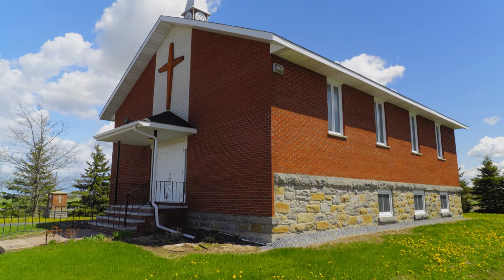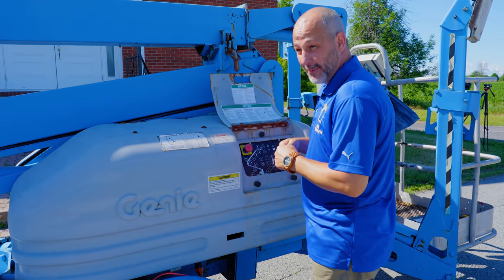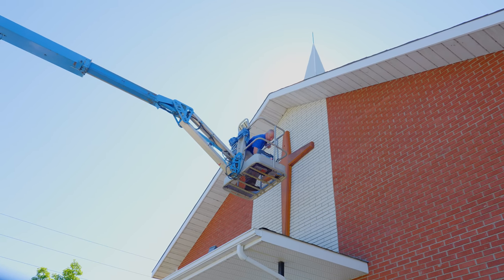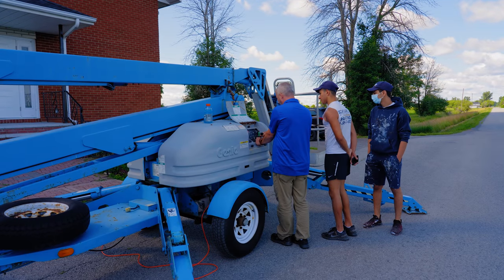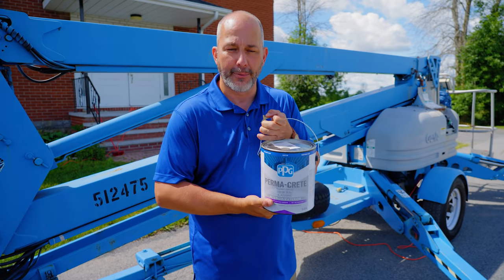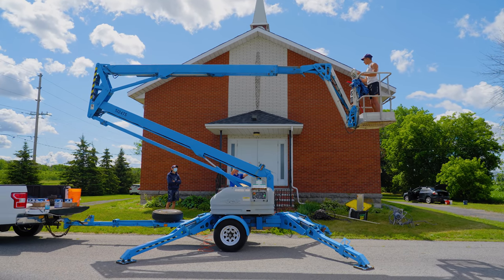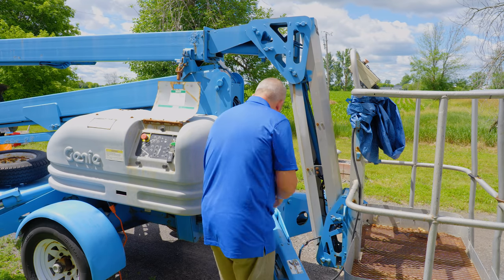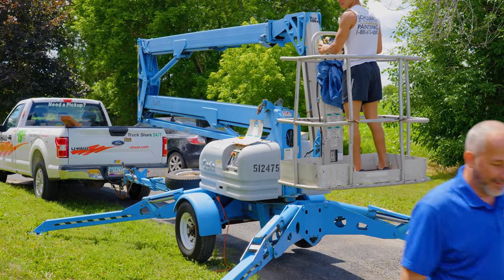When Every Piece Of Gear Breaks Down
When it comes to renovating, you gotta anticipate setbacks and be ready to troubleshoot. Today was one of those days where nothing was going right and everything was breaking down. The lesson here is to work the problem, find a solution and keep moving forward.

🔨 SHOP TOOLS 🔨

Series: Jeff's 1880s Church Remodel
Episode 2 "Turning a Church into a Home" (2021)
Master Episode 55

Produced by Jeff and Michelle Thorman
Written & Directed by: Maximilian Moskal
Hosted by: Jeff Thorman
Renovation Design & Staging by Jeff and Michelle Thorman
Cinematography by: Maximilian Moskal
Aerial Photography and Additional Camera: Ian Holmes
Editing by: Maximilian Moskal
Video & Editing Services Provided by:
Subdivision Films LTD.